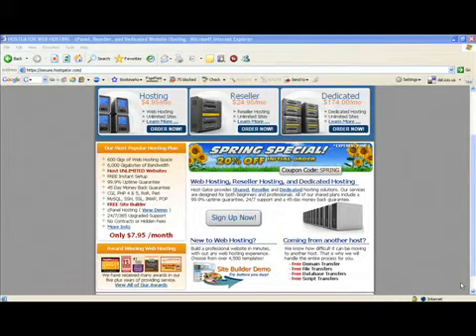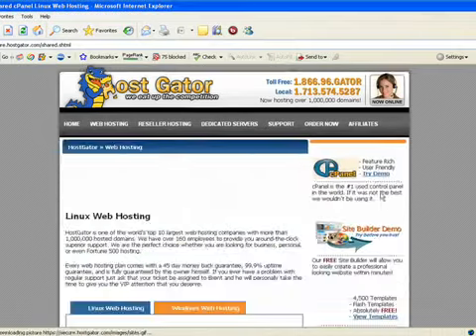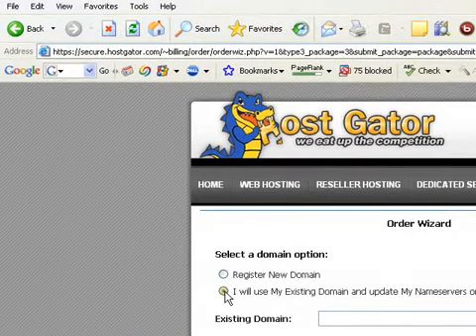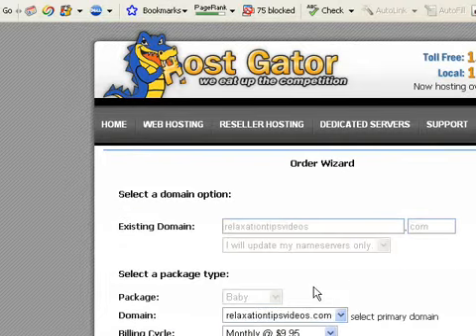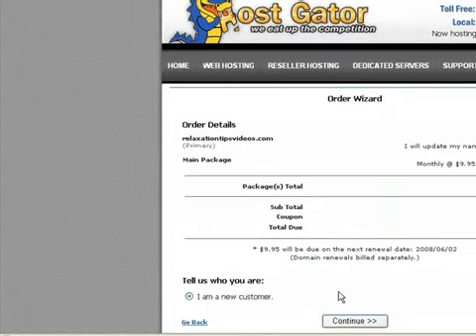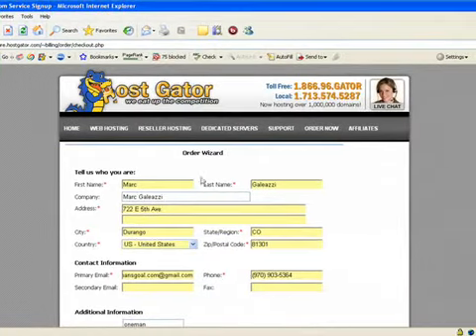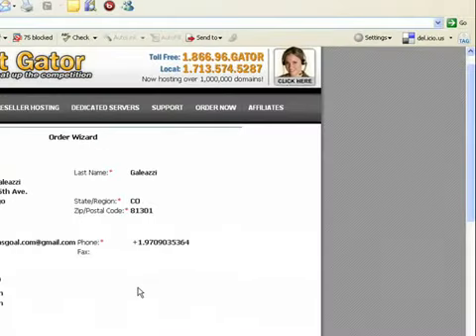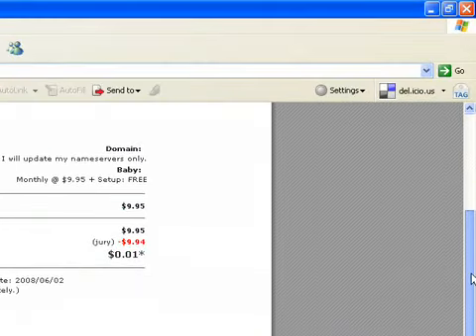make money online (Cheap web hosting)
This video walks you through how to set up a host gator account and In this video I show you how you can make tons of money every month from web hosting.